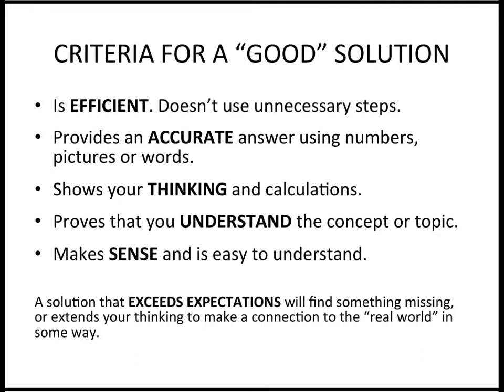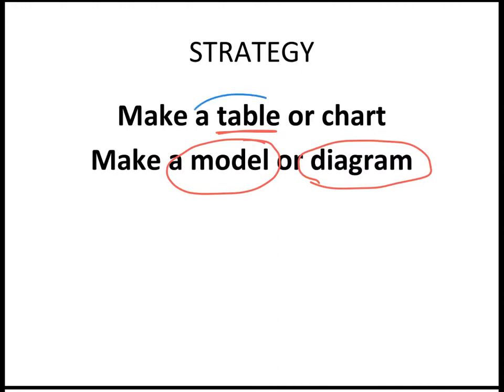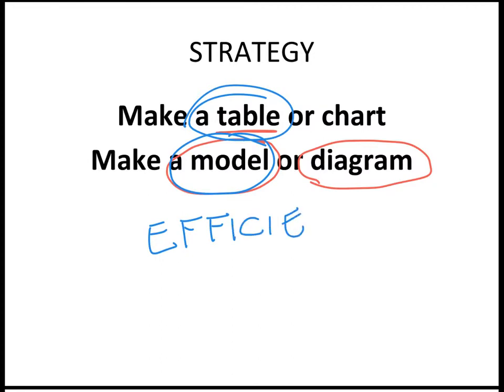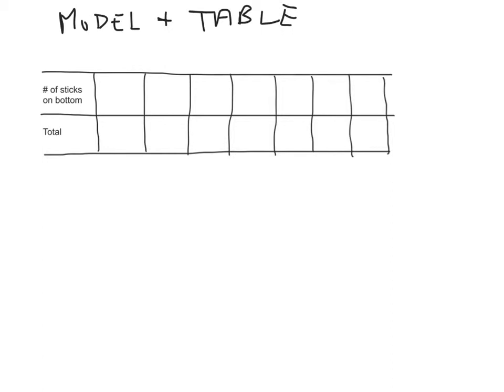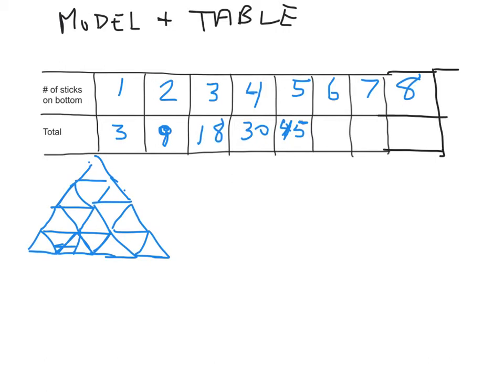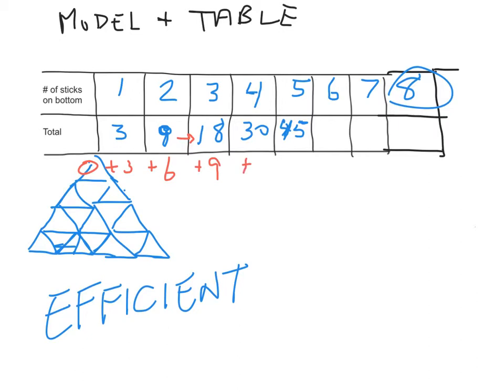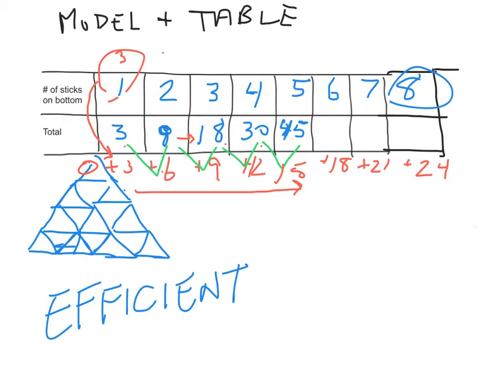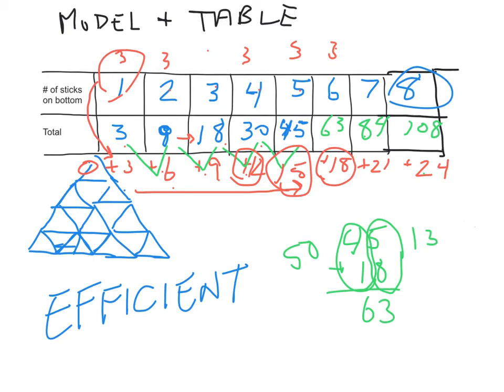Pyramid Problem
Pattern problems